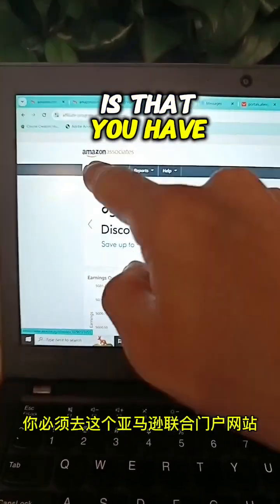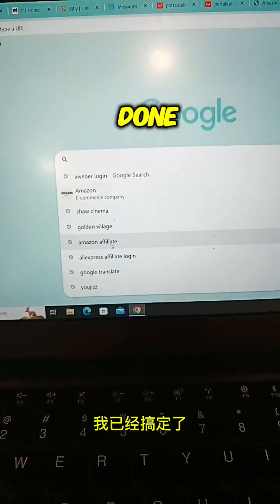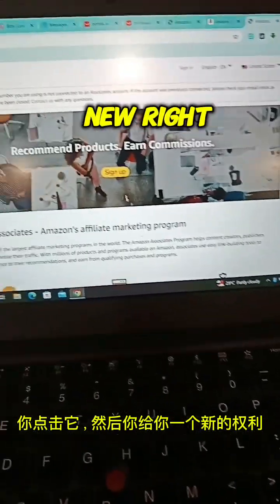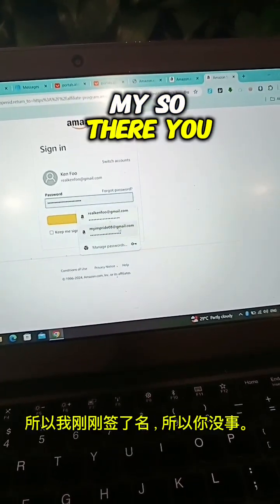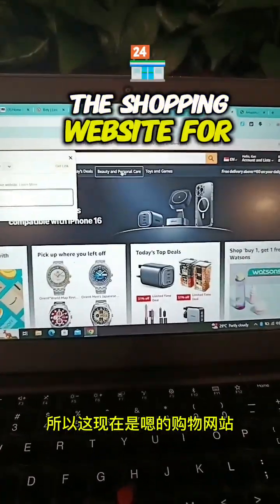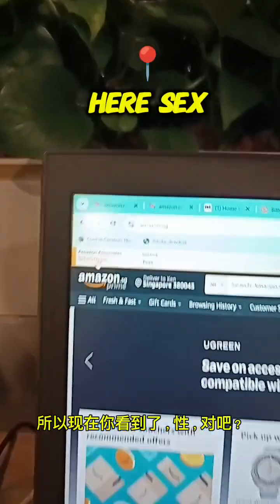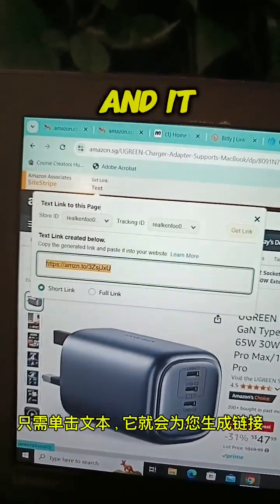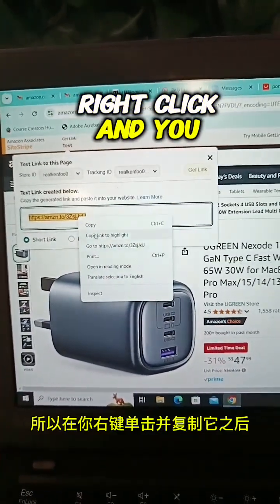Tutorial: How To Start Being An Affiliate With Amazon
Welcome, your go-to hub for mastering Attraction Marketing and transforming the way you grow your business! 🌟

Here, we believe in attracting the right people instead of chasing them. Whether you’re a network marketer, affiliate marketer, direct seller, or home business owner, our mission is to help you transition from outdated, pushy methods to strategies that naturally bring leads to you. 🚀

Through tips, tutorials, and tools, you’ll learn how to leverage social media, content creation, and automation to build a business that works for you. No more cold calling or prospecting strangers—let's attract people who are already looking for what you offer!

Let’s revolutionize your business together. 🙌